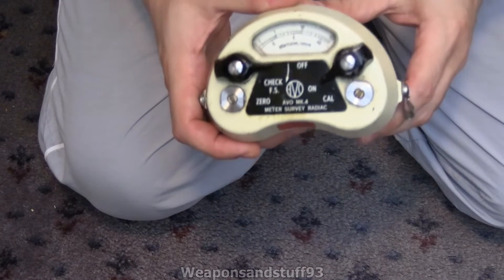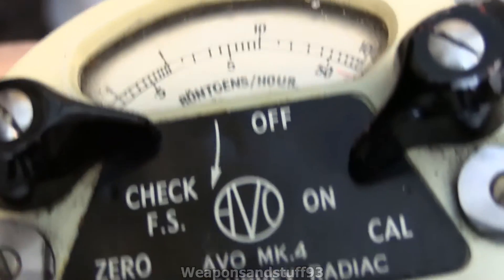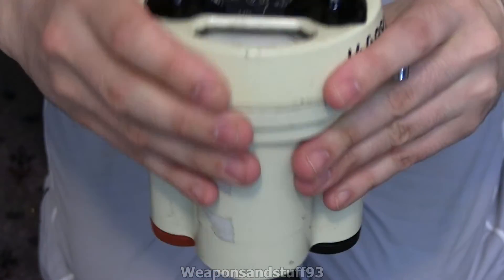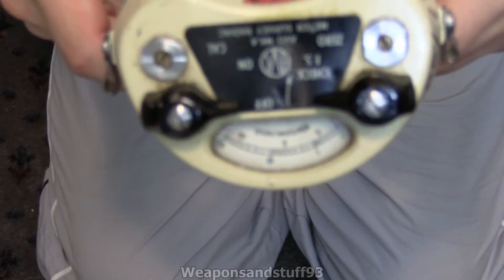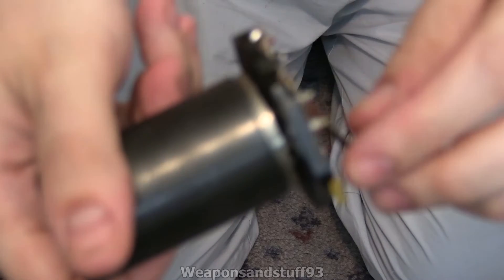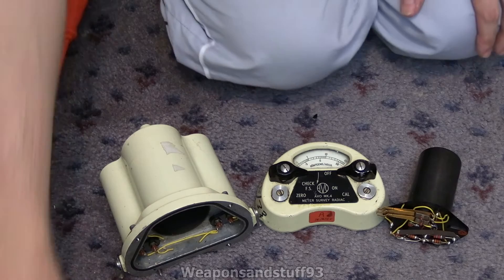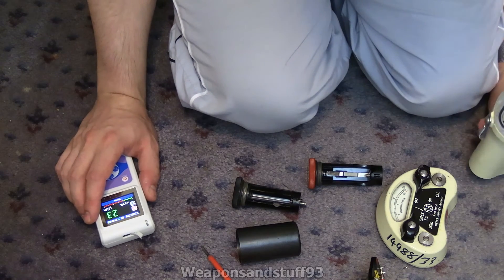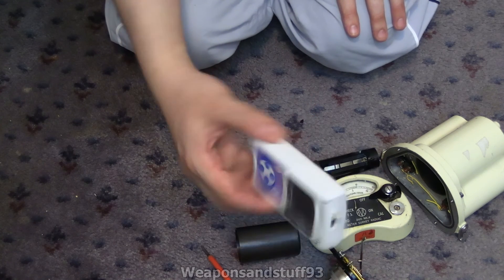British AVO MK4 Radiac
British AVO MK4 Radiac, a portable ionisation chamber used by the Royal Observer Corps during the Cold War. This meter detects up to 100 Roentgen per hour but it's operational range is basically 100mR/h-100R/h.
This particular meter did not have a check source inside unlike the other similar portable ionisation chamber I had previously made a video on.